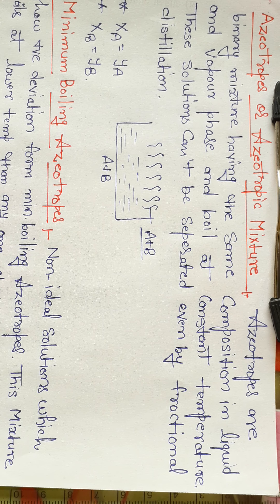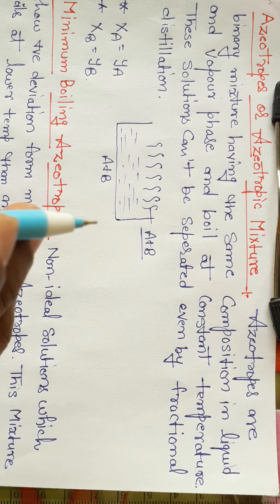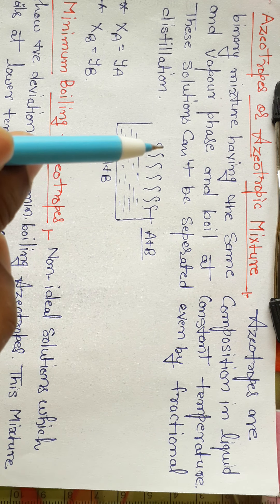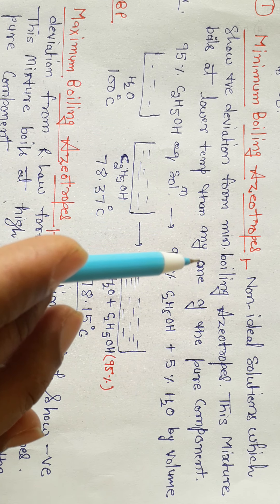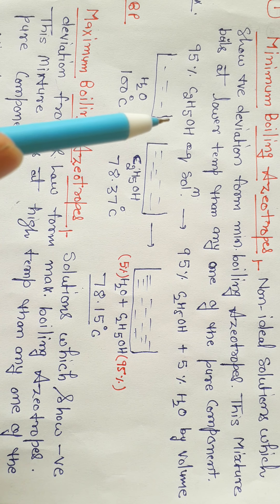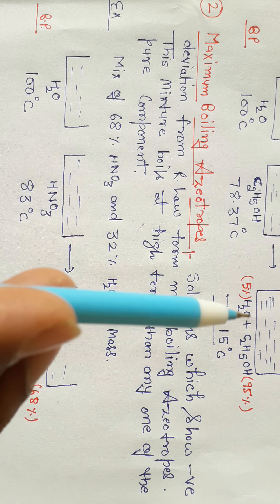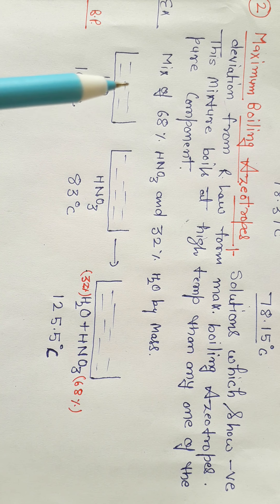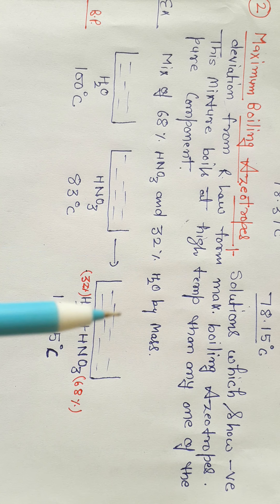Chemistry Class XII SOLUTION part-6 Azeotrope..by Hemant Sir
Dear Students in this video we are going to discuss azeotropes from Ncert Chapter SOLUTION.